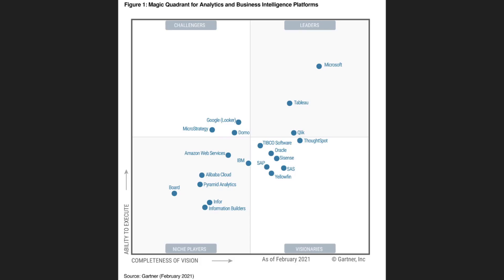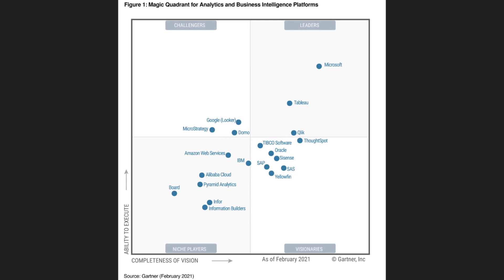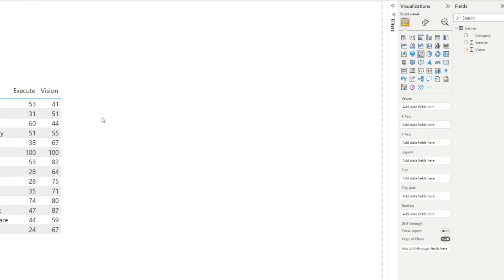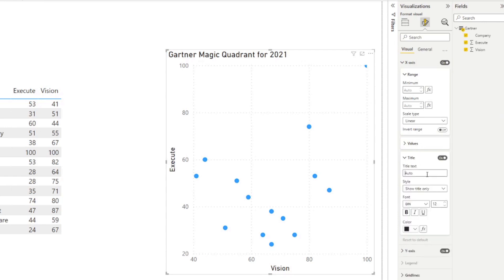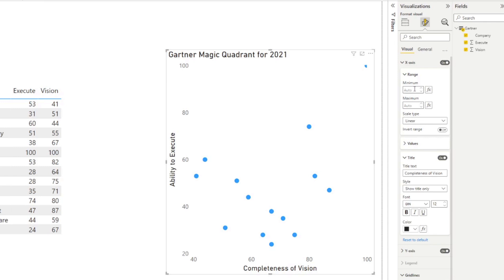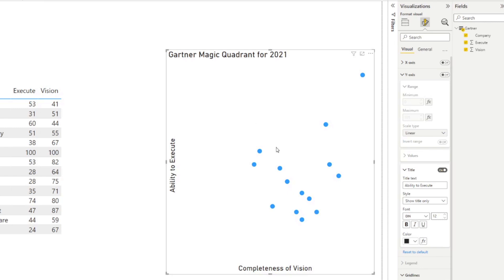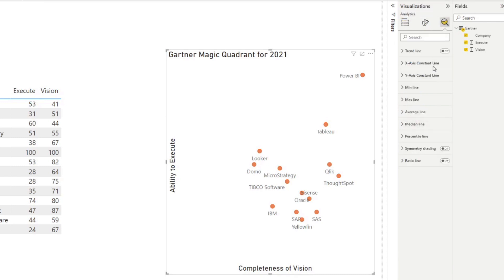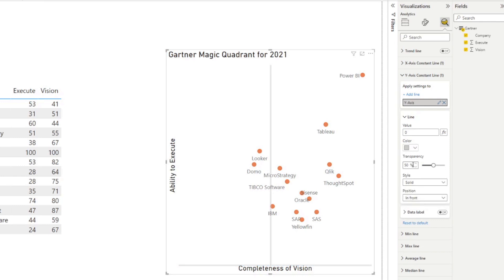Visualise QUADRANT CHARTS using the SCATTER CHART VISUAL // Beginners Guide to Power BI in 2022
In this video were going to look at how with a few visual tricks, you can visualise Quadrant charts in Power BI